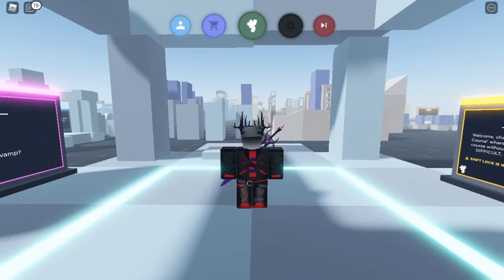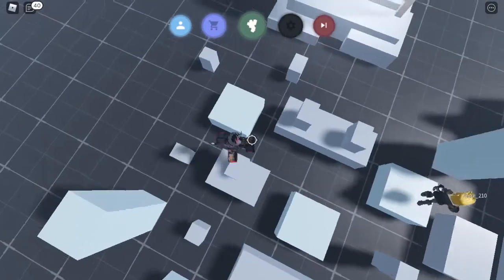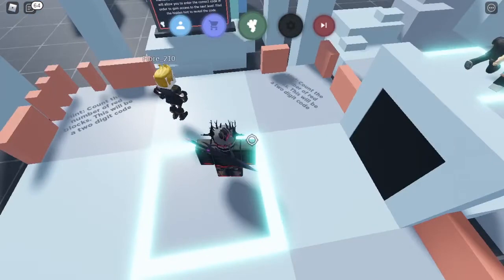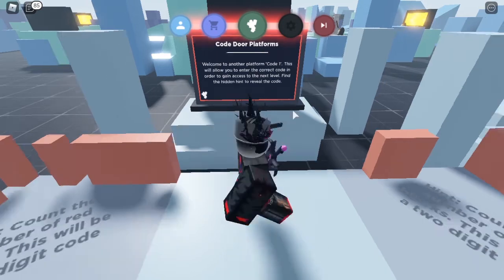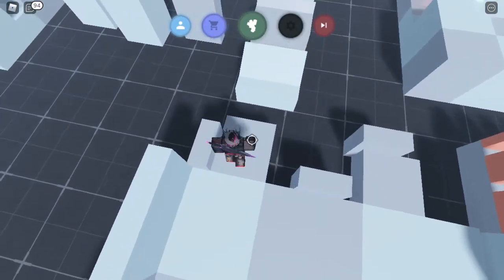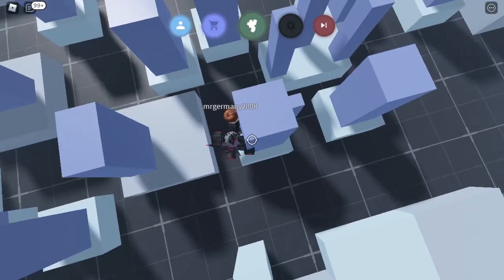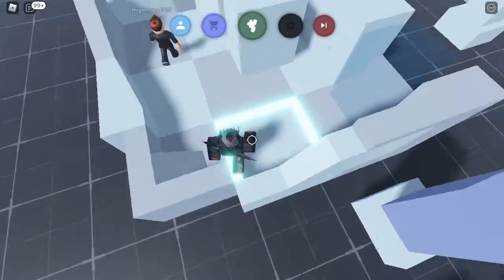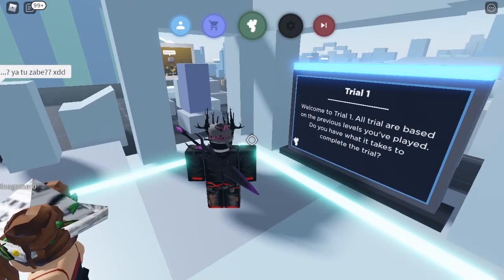The NO Jumping Obstacle course! Impossible? - Free Play Friday #4 - ROBLOX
This week's Free Play Friday #4 - The NO Jumping Obstacle course! - ROBLOX

I am going to attempt the NO Jumping Obstacle course! Is this no jumping obby impossible? Do you think I can make it?

Have you come across a harder, no jumping obby?